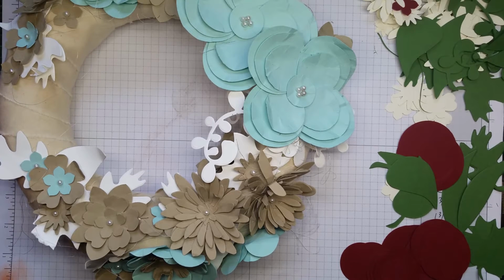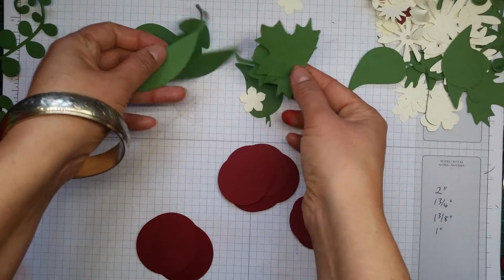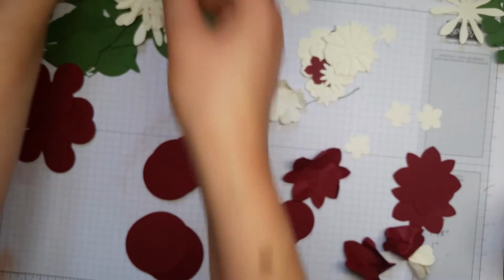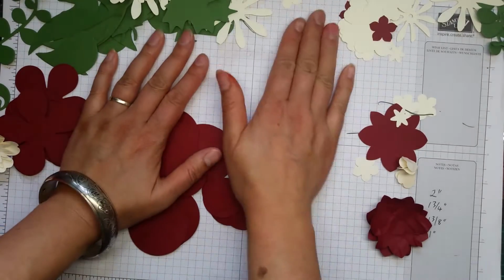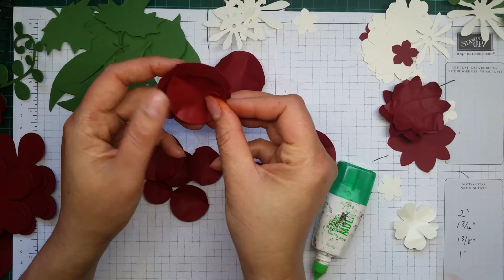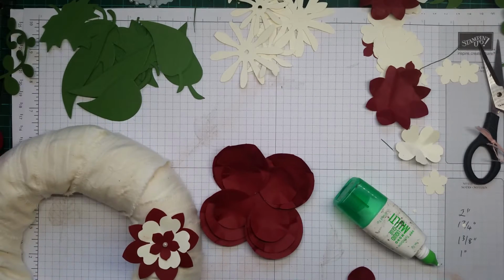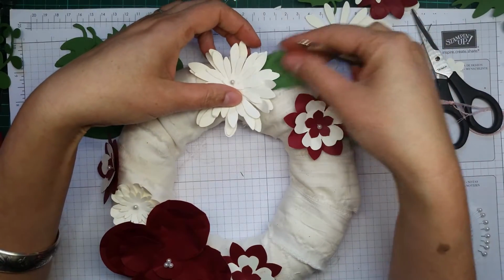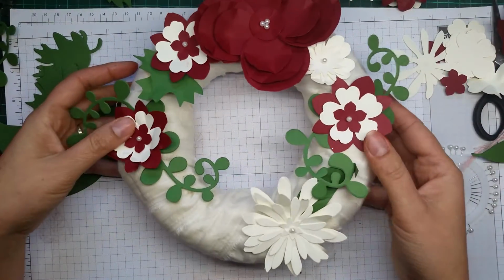{Paper Flower Christmas Wreath with Ruth Trice}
Make a fabulous wreath from paper, Independent Stampin' Up! demonstrator Ruth Trice shows you how.